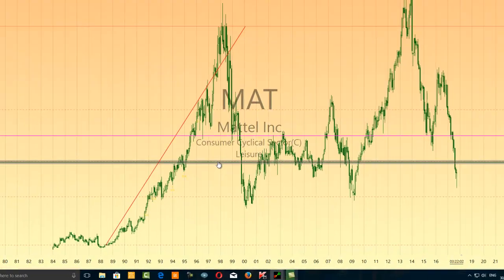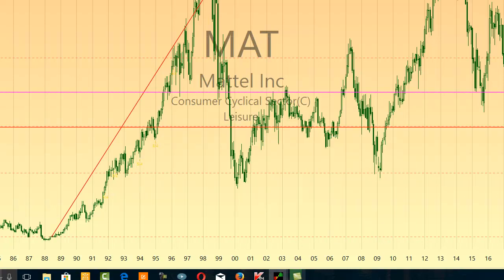How To Sweeten Fibonaccci Trading Strategies In The Financial Markets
How To Sweeten Fibonaccci Trading Strategies In The Financial Markets Master Fibs Retracements

Would it be cool to sweeten your Fibonacci trading strategies, and
make your sweet spot Fibonacci technical trading sweeter than before?  Well, this Fibonacci trading video will help you do exactly that by revaling to you the power of the sweet spot Fibonacci trading strategy that you have never seen before.

Also understand how both bullish and bearish Fibonacci traders
position themselves around the sweet spot Fibonacci trading zone
to defend their positions (bullish and bearish trading zones).

Become an expert sweet spot Fibonacci technical trader.
Learn more.